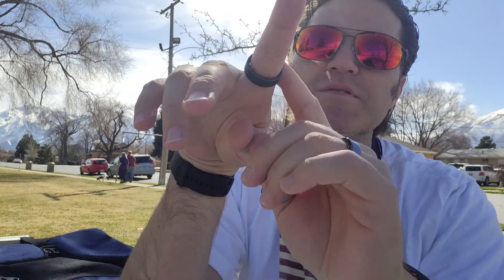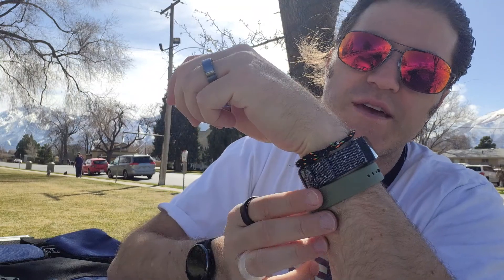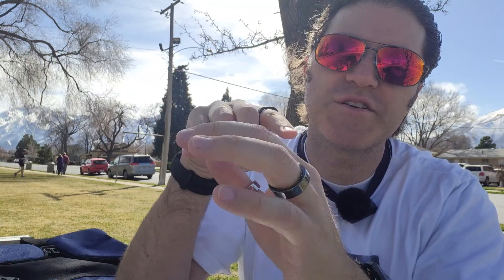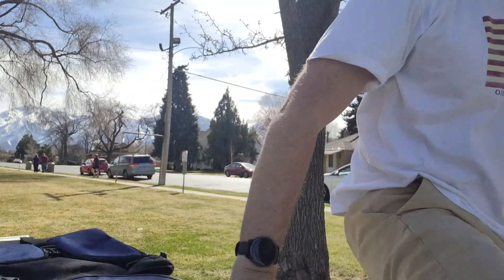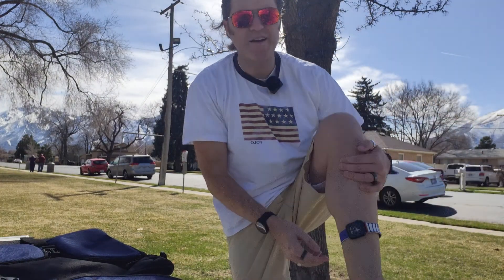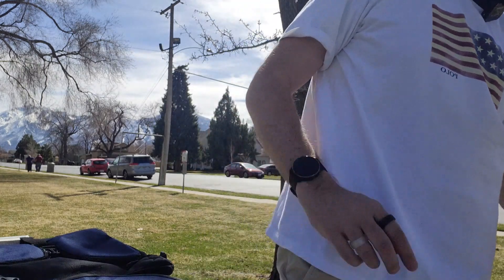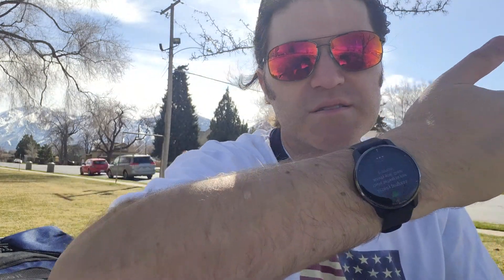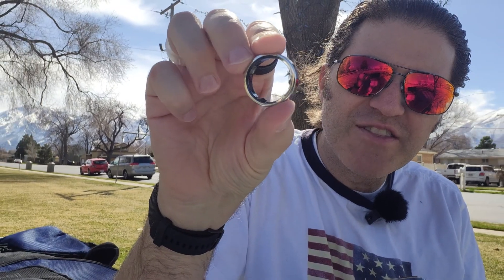Day 11 of 11 with 8 + Gadgets... Take One 🎬 (outdoor Rode Wireless GOII audio testing)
I simply wanted to test the audio quality of the Rode Wireless GOII audio system outdoors near traffic, people, white noise, and with a little wind. Over the past seven months I have rediscovered the inefficiency of one-and-done videos. Yes, sometimes that first take is great and it is kept and used in the final cut version of my videos. Alas, more often than not it take one, two, three, and sometimes even six different takes to get it just right. I hope many of you appreciate this effort and it is fun for me regardless of the views or ad revenue YouTube assigns.

Editor Notes:
Filmed on the Samsung Galaxy Z Flip3
No edits made, uploaded directly from the smartphone, no filters either, and captured on the front facing lens in 1080P 60FPS.
Audio: Rode Wireless GOII connected the receiver via USB-C to my Galaxy Zed Flip3 using a Samsung USB-C to USB-C cable.